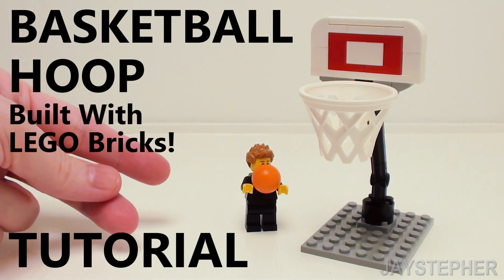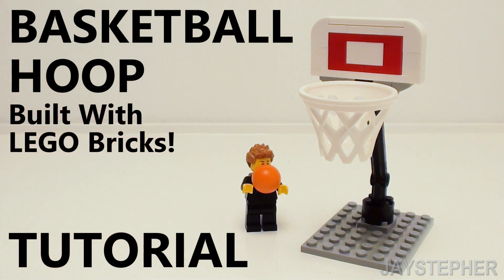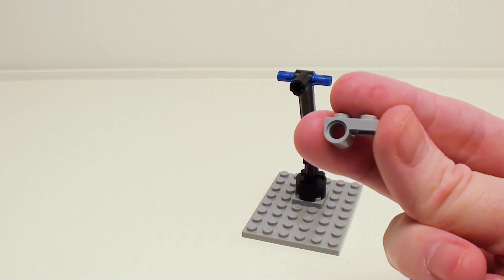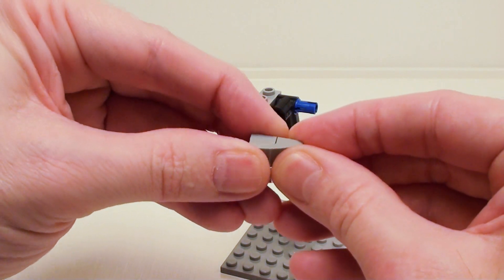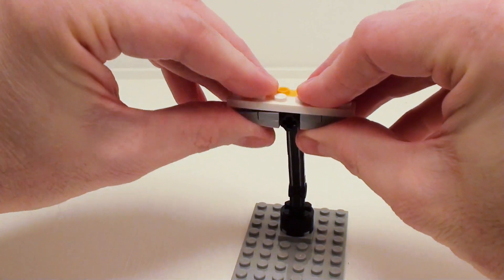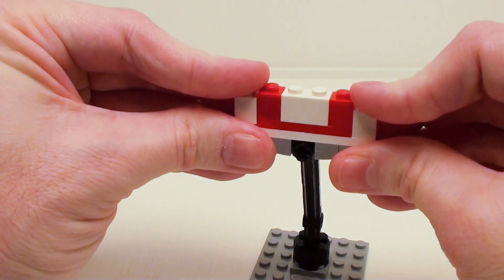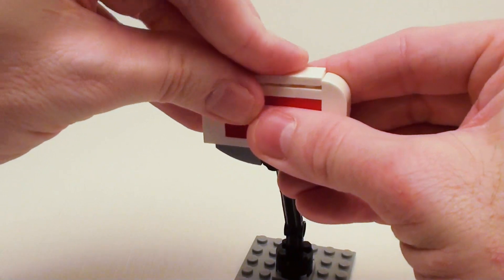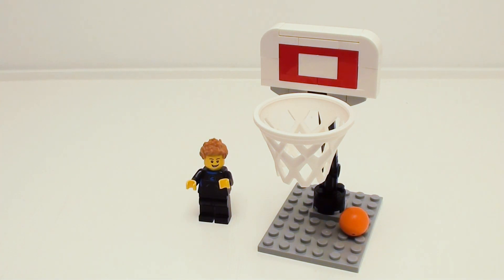LEGO Tutorial On How To Build A Basketball Hoop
Quick tutorial on hoe to make a basketball hoop. It can be modified to your liking or expanded to make a full basketball court. The 34 bricks will be listed in instruction manual 00034.